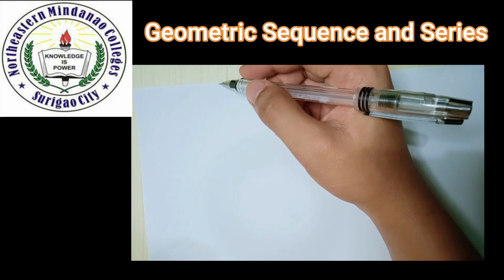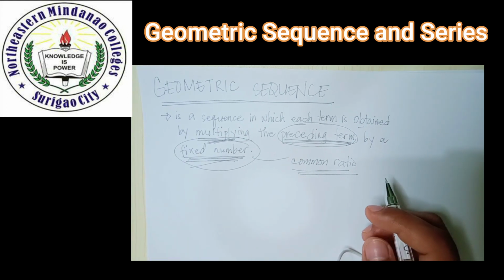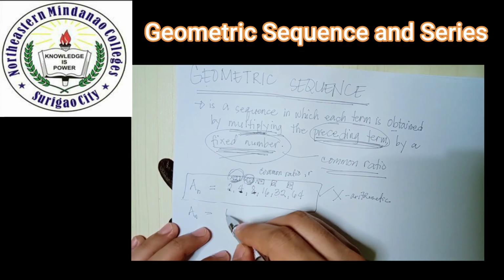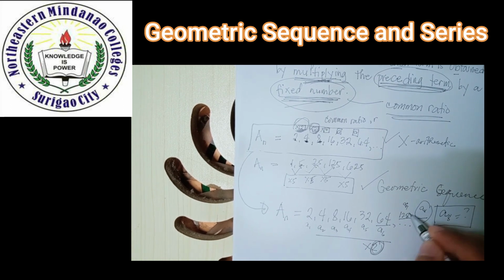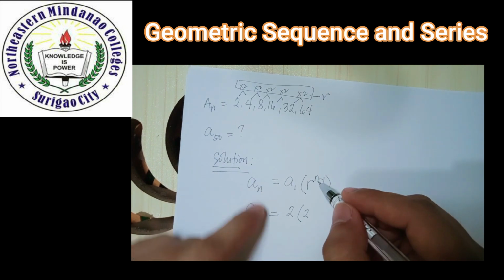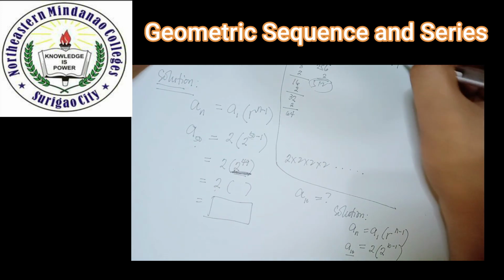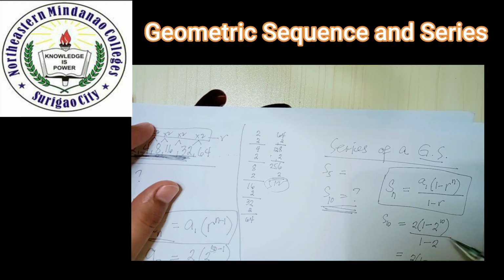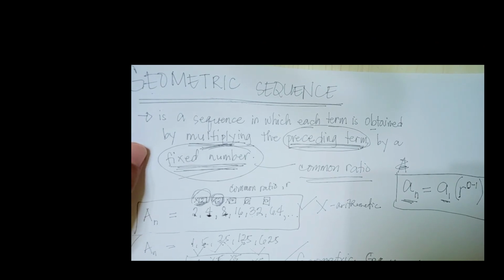Lecture # 6 Geometric Sequence & Series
Watch and learn from this video.
Lablab.